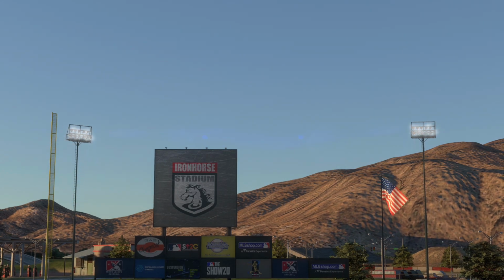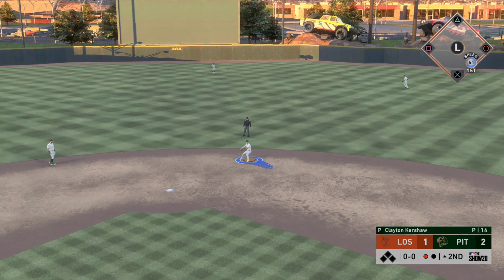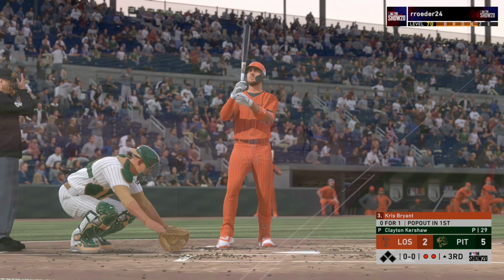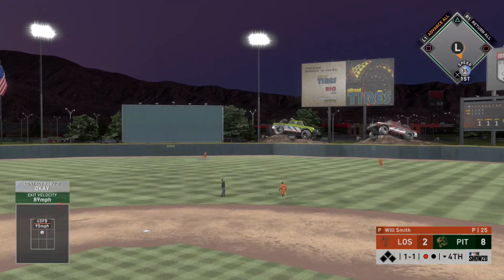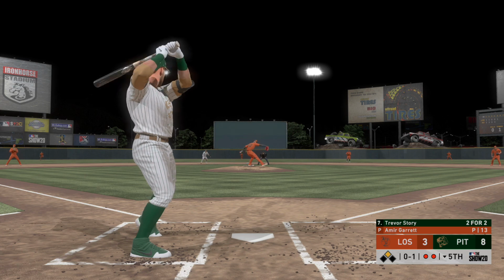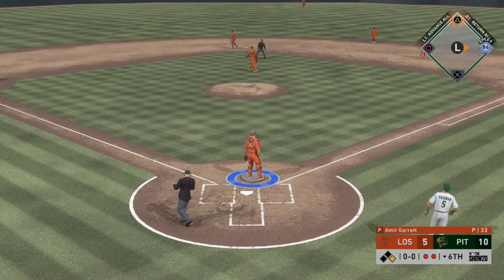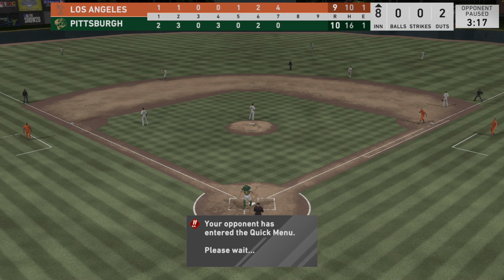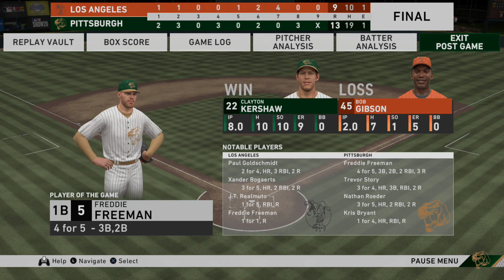MLB The Show 20 Diamond Dynasty Mode Pittsburgh Raptors vs. Los Angeles Jokers